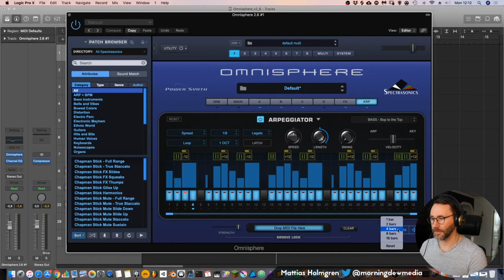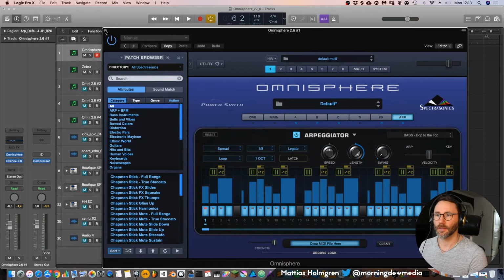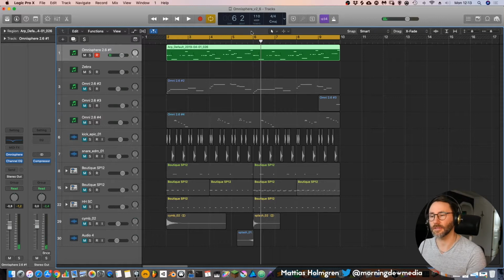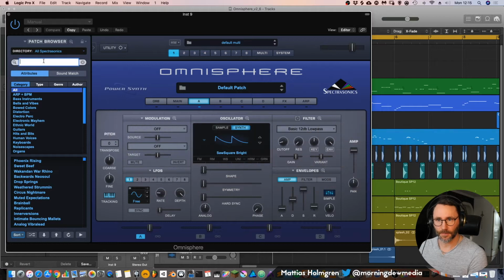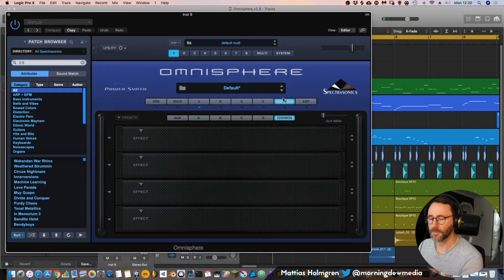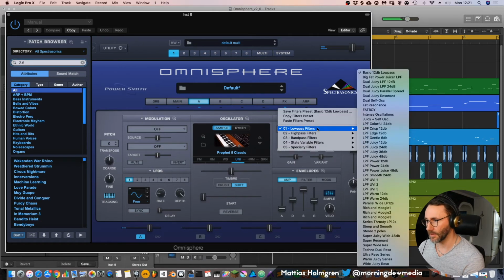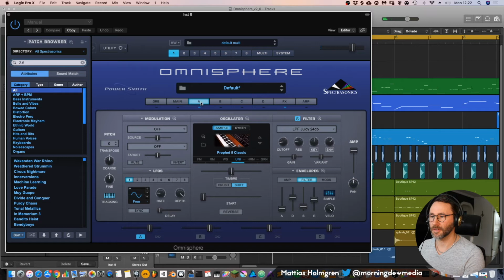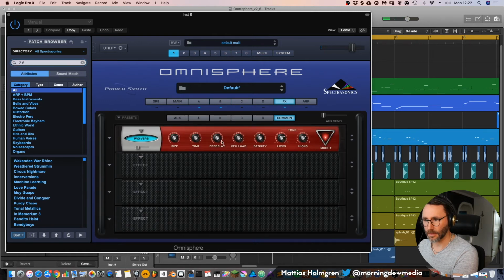Omnisphere 2.6 First Look - Patch Creation & Sound Design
This is part 2 of the Omnisphere 2.6 update video where we talk about the new Omnisphere update.  In this video we create a patch from three different sound sources. Furthermore, we look at how to capture arpeggiator midi data into Logic Pro.

DESIGN A CUSTOM OMNISPHERE 2.6 PATCH
Learn how to make a quick custom patch with the various sound sources in Omnisphere 2.6.

If you have any requests for another Omnisphere 2 (or other) video please write in the comments below.

Cheers,
Mattias - Morningdew Media

A swedish creative working with apps, design, sound and music @ morningdewmedia.com

Interested in more about Sound Design and Composition? These are the topics we cover!

Workstation & Studio
FREE Content & Features
Software & Hardware